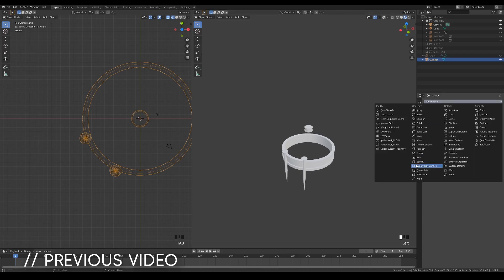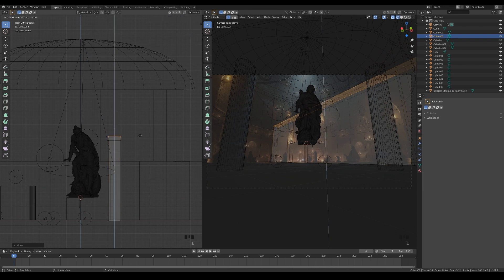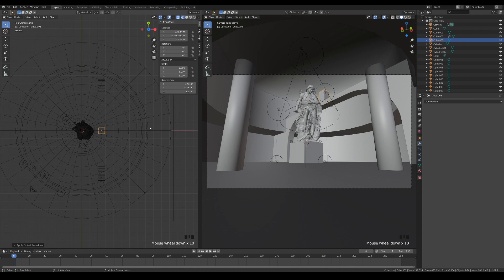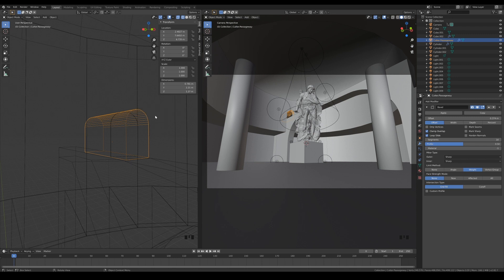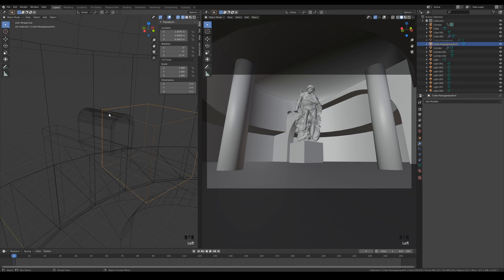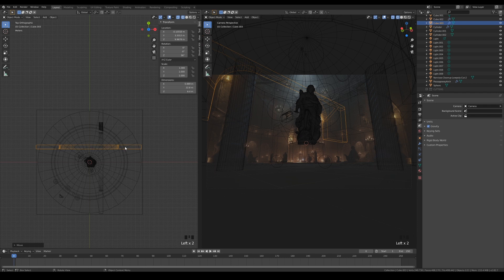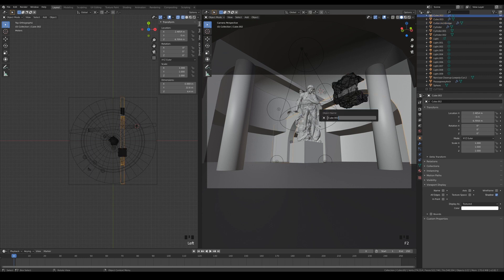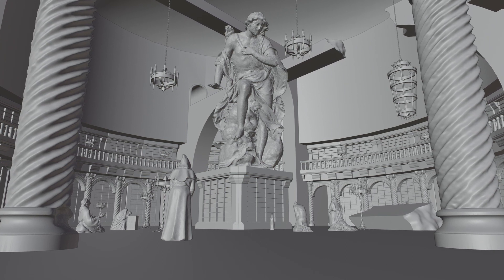How To Make A Dark Souls Boss Room in Blender // Part 6 // Modeling Arch Bridges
Part 6 Note: Adding a couple of arch bridges can help improve our scene because it shows a better sense of scale when they are placed near the statue and they also help to break the symmetry in our composition. I’ll also be showing you some of the interesting uses for Boolean modifiers in this video to aid with the modeling.

In this series of videos, I will show you the process of how I made a Dark Souls Boss Room environment from scratch.